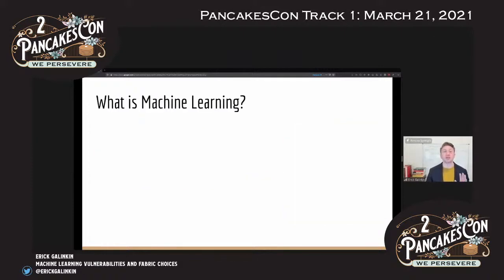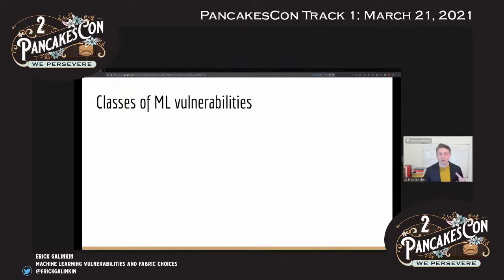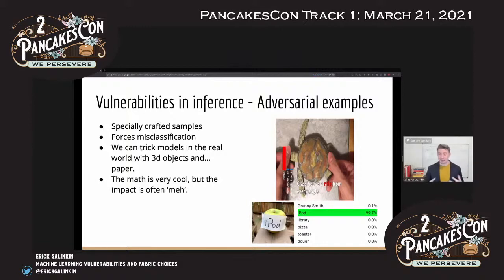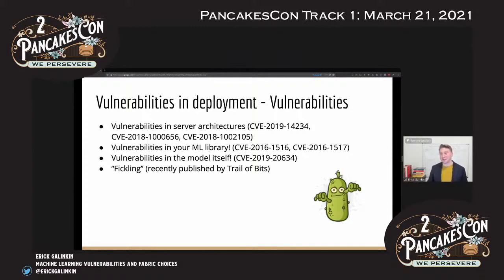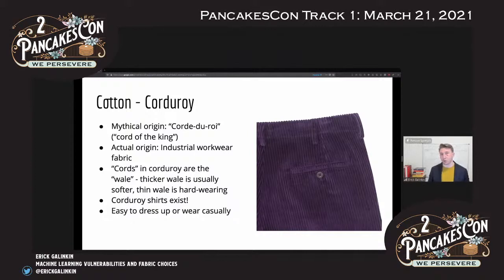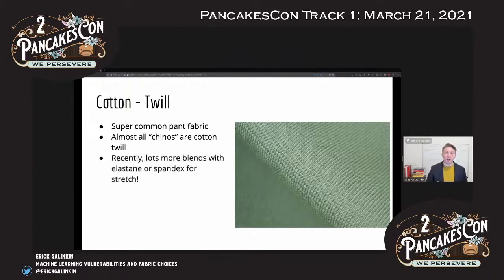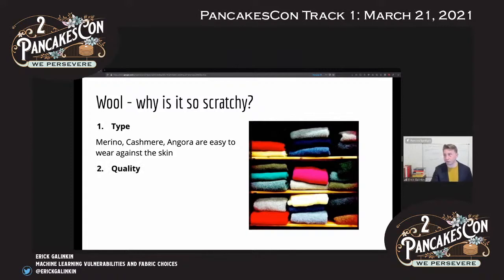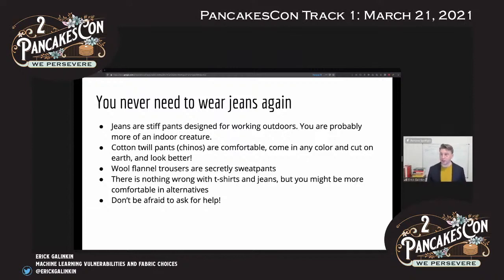PancakesCon 2 - Erick Galinkin - Machine Learning Vulnerabilities and Fabric Choices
This talk is the property of the speaker. Please do not redistribute without permission.

PanCakes Con 2: Track 1, Talk 13: Machine Learning Vulnerabilities and Fabric Choices
By Erick Galinkin